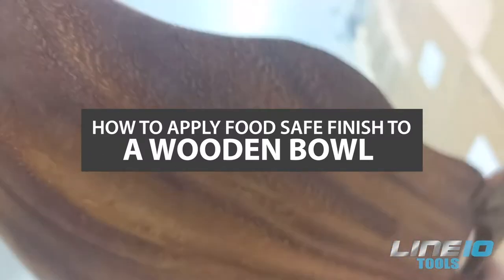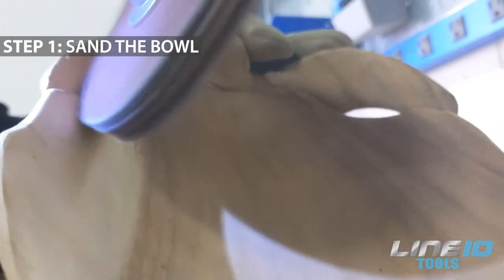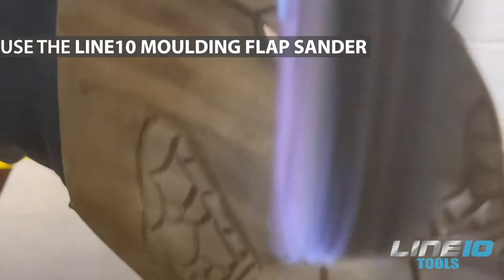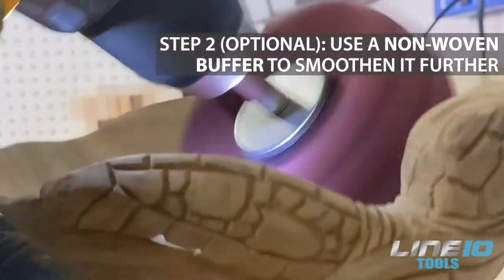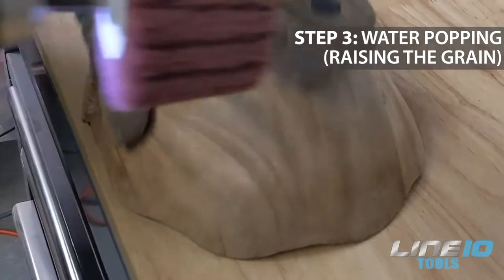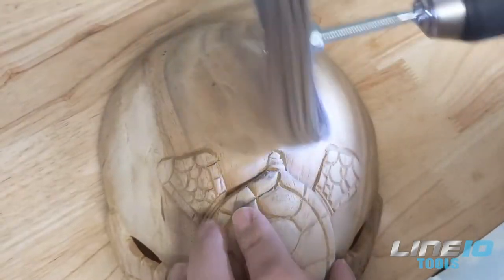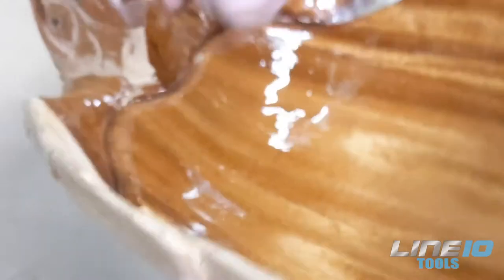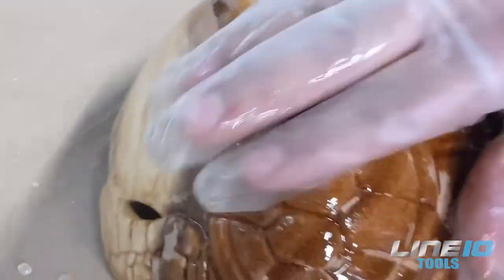Finishing Food Wooden Bowls by LINE10 Tools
The wooden bowl is one of the most popular woodworking projects in the woodworking community. However, you need to apply a food-safe finish if you are to eat from those bowls. LINE10 Tools got you covered on learning how to apply the food-safe finish onto your wooden bowl so that it is usable.

Check out the Flap Sander Mop that we used in the video: line10tools.ca/collections/sanding/products/4-inch-molding-flap-sanding-wheel-kit-for-drill-press-pack-of-3

Link to the red nonwoven abrasives: line10tools.ca/collections/power-tools-accessories-buffing-polishing-attachments/products/7pc-non-woven-abrasive-drill-buffers-1-4-inch-hex-shank-red-1